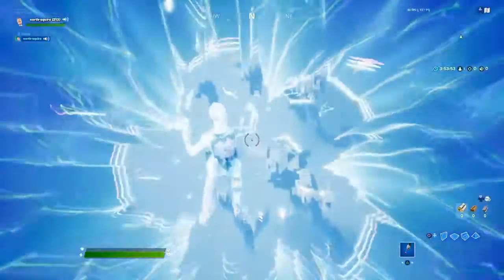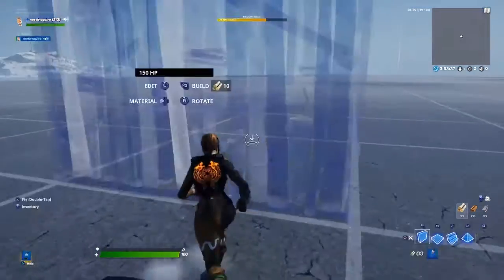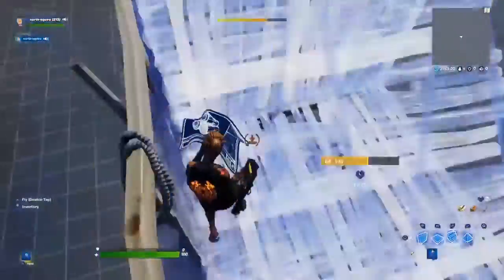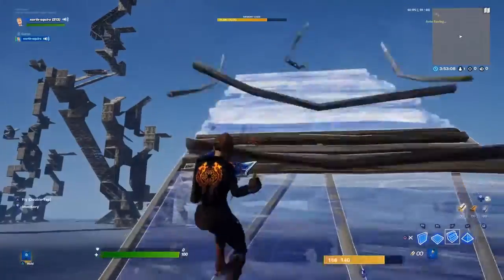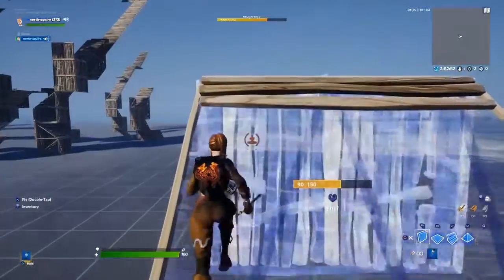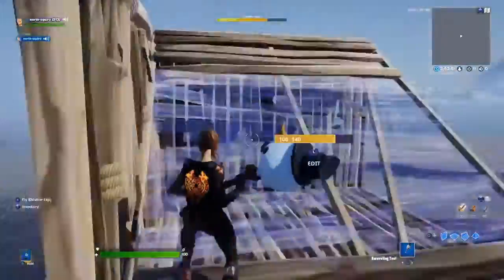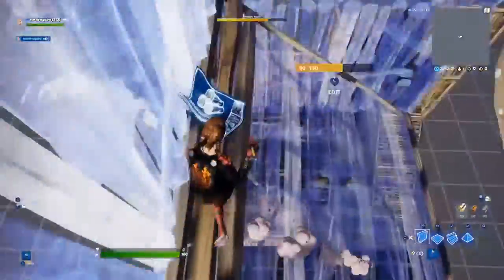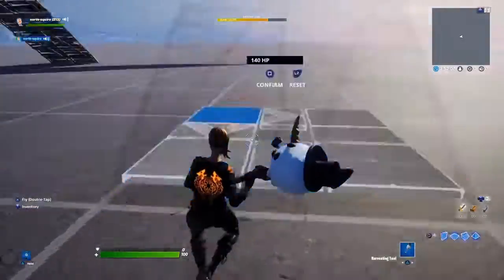How To Do 90's on console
P.S this is how i do my 90's so they aren't the official 90's of this game but if you've ever wanted to know my way then this video is for u.

Look up "Geerzy" for good Fortnite tips and tricks